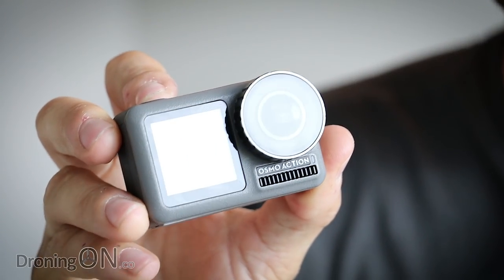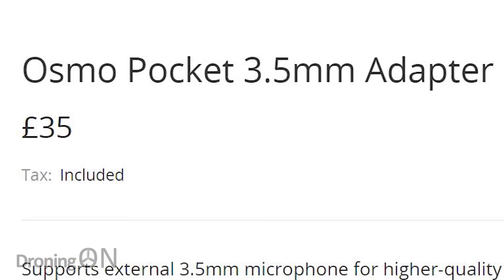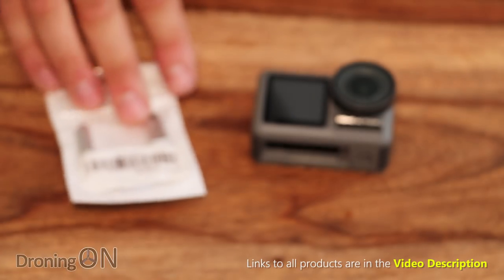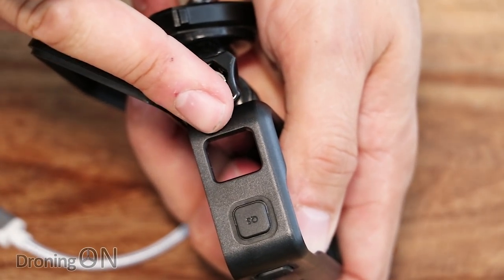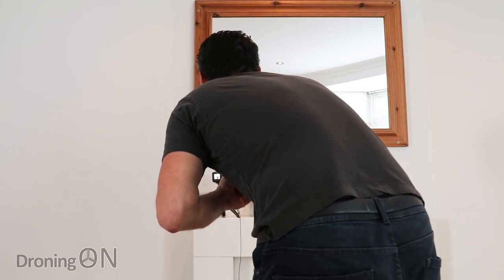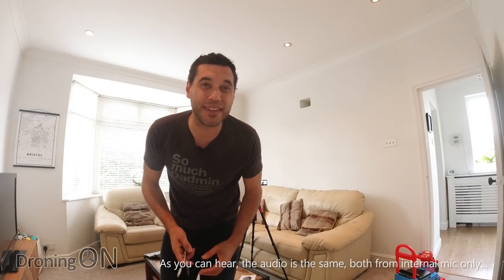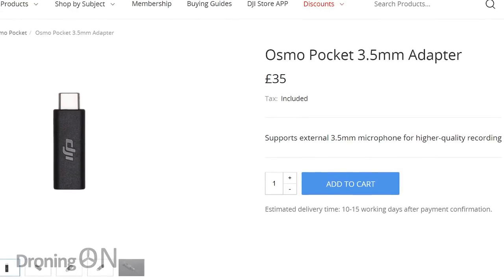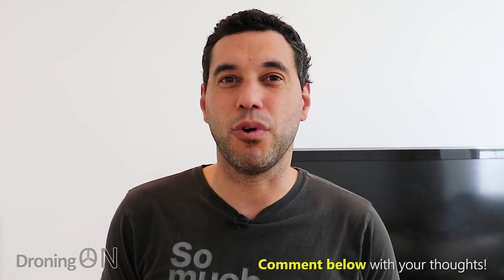DJI Osmo Action USB-C to 3.5mm Mic Adapters - Will They Work?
Will third-party 3.5mm to USB-C adapters work with the new DJI Osmo Action or will you have to buy the official DJI accessory In this video, we'll test for you and find out!